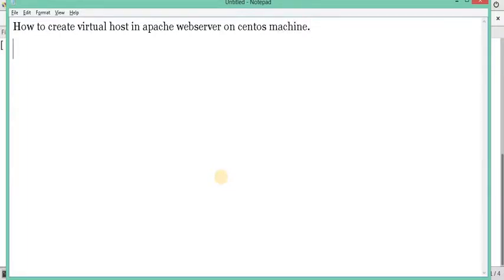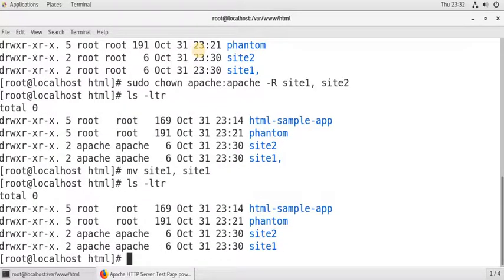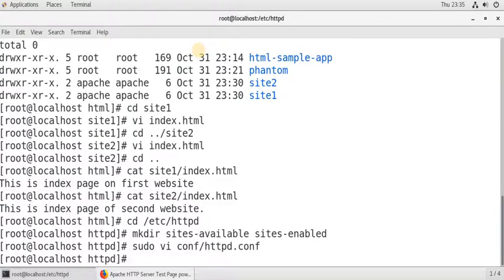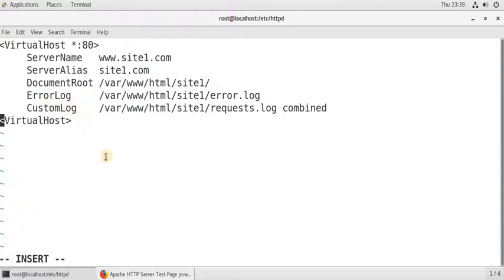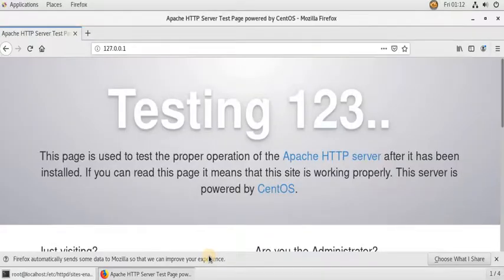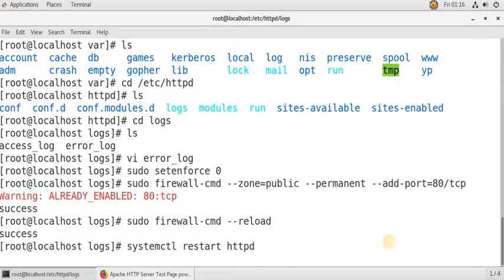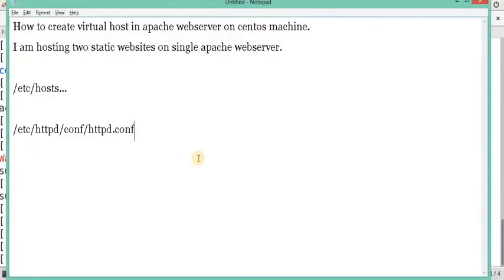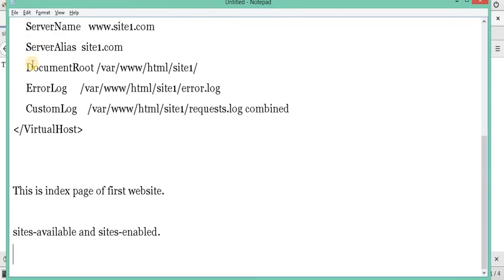Create Virtual Host and host multiple domains on single Apache Web Server.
In this video, let us see how to host two sample static websites in Apache HTTP web server on Centos 7 machine.
Steps followed for the same are as below:-
1. Check httpd service is active or not.
2. Also check 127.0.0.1 or localhost in web browser.
3. Create two directories site1 & site2 in /var/www/html/
4. Change the ownership of site1 & site2 to apache
5. Create sample index.html page in both site1 & site2.
6. Create two directories sites-available & sites-enabled in /etc/httpd
7. Change /etc/httpd/conf/httpd.conf as per our needs.
8. Create site1.com.conf, site2.com.conf configuration files in sites-available directory.
9. Include virtual host details with server and document root, etc. details in those configuration files.
10. Create Symbolic Links of configuration files site1.com.conf and site2.com.conf in sites-available to sites-enabled directories.
11. Check and modify /etc/hosts.
12. Allow incoming traffic through firewall.
13. Disable SELinux in our localhost, but not in real time.
14. Restart httpd service
15. If not success check for errors in logs.